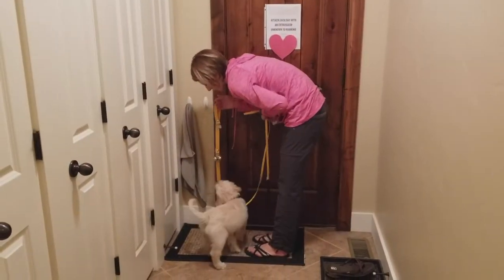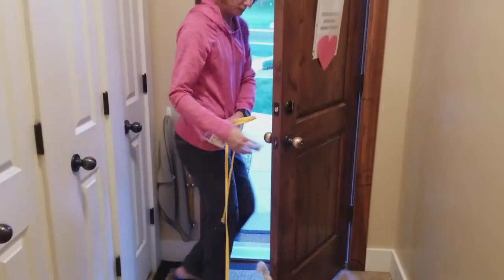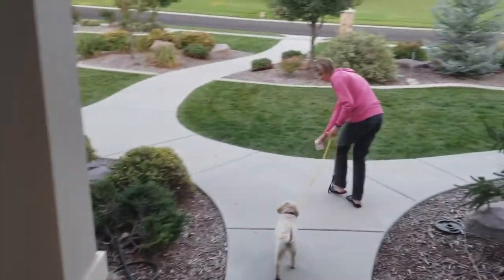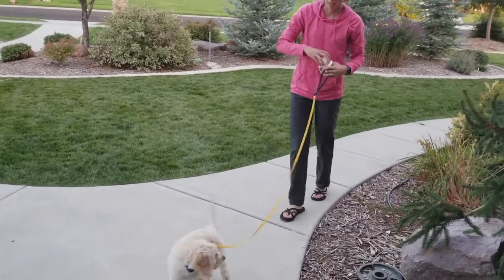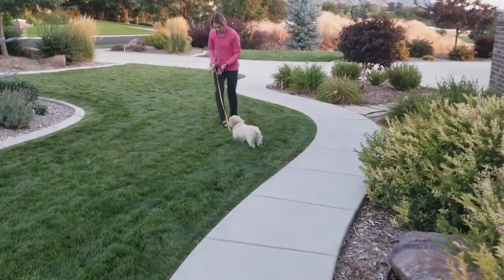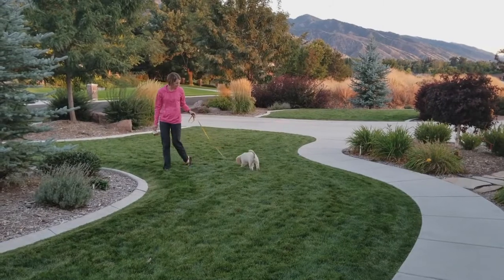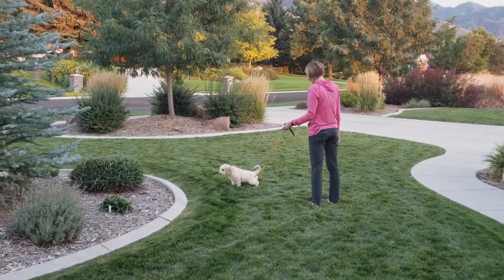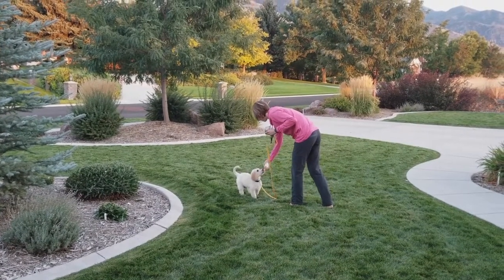Chili "Go Potty"